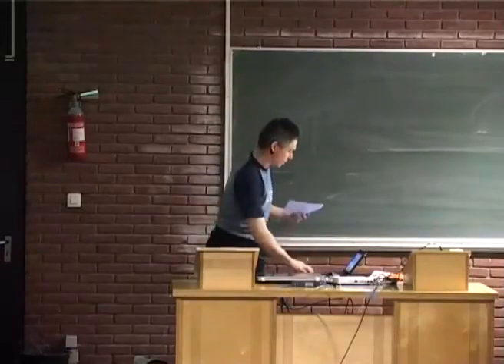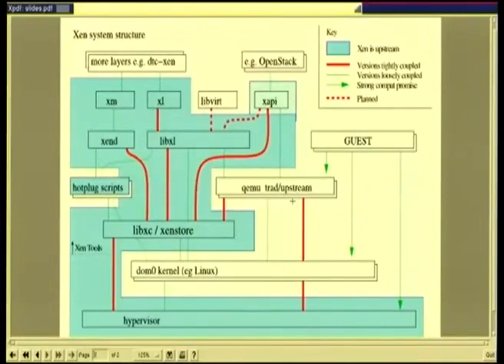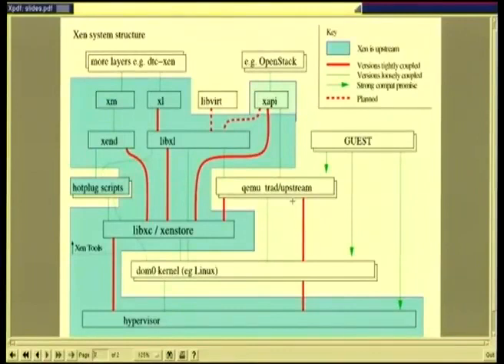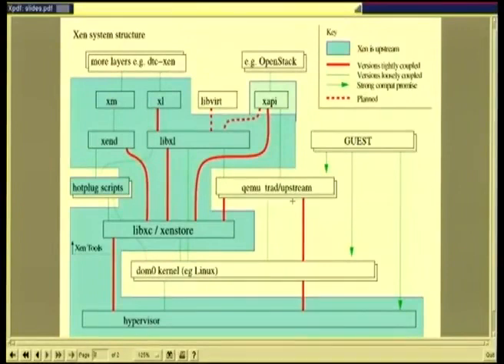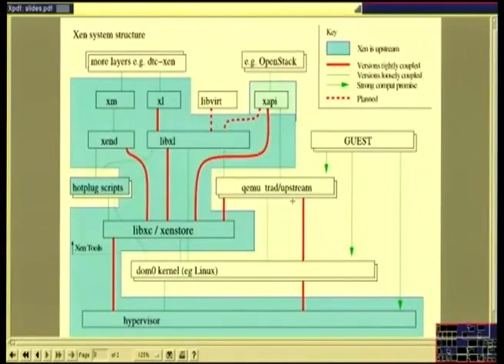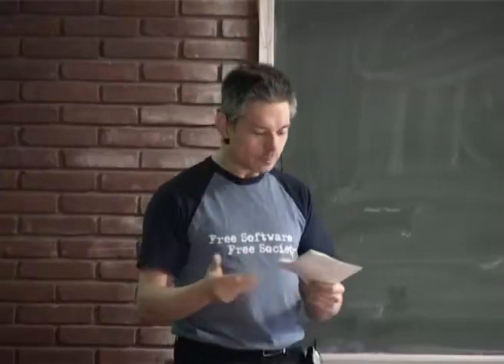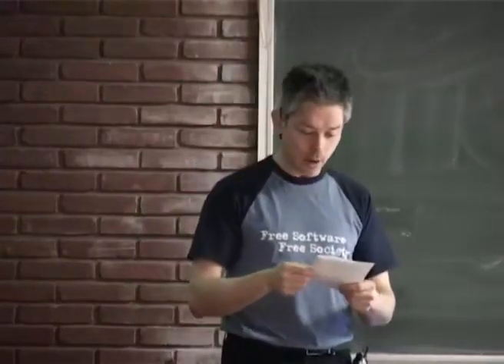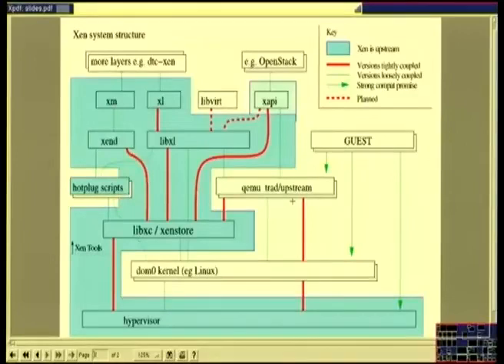Incompatibility and Pain a perspective from upstream